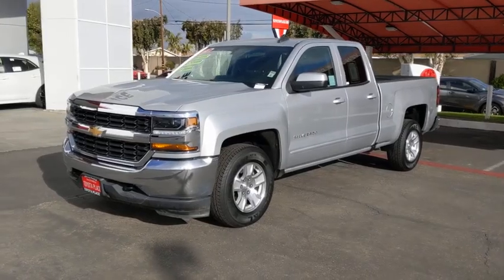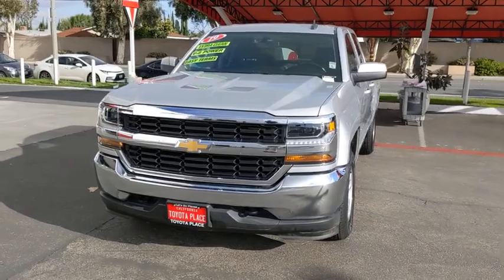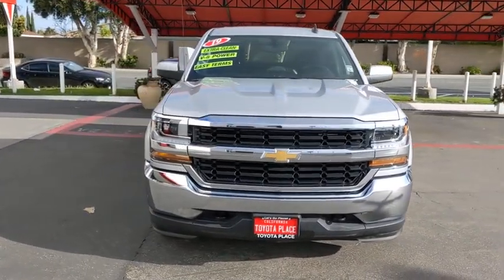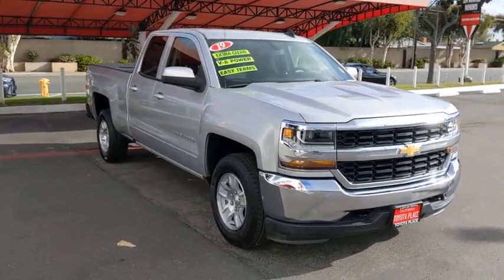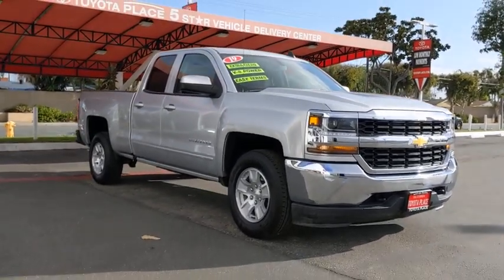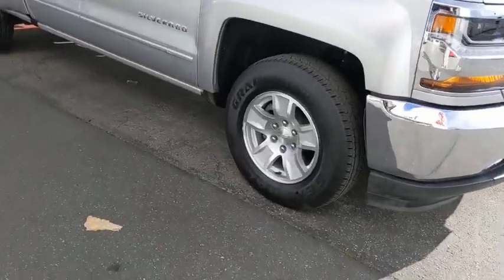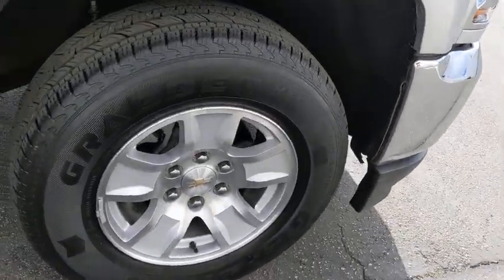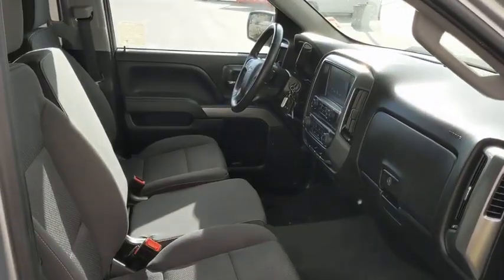2019 Chevrolet Silverado 1500 LD Orange County, Garden Grove, Westminster, Santa Ana, Anaheim, CA R1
Silver Ice Metallic Used 2019 Chevrolet Silverado 1500 LD available in Garden Grove, California at Toyota Place. Servicing the Orange County, Garden Grove, Westminster, Santa Ana, Anaheim, CA area.
2019 Chevrolet Silverado 1500 LD LT - Stock#: R137511 - VIN#: 2GCRCPEC4K1137511

Toyota Place
9670 Trask Ave

Silverado 1500 LD Clean CARFAX. Silver Ice Metallic Priced below KBB Fair Purchase Price! Odometer is 12919 miles below market average!Call today and ask for our Sales Managers. ALL ADVERTISED PRICES EXCLUDE GOVERNMENT FEES AND TAXES, ANY FINANCE CHARGES, ANY DEALER DOCUMENT PROCESSING CHARGE, ANY ELECTRONIC FILING CHARGE, AND ANY EMISSION TESTING CHARGE.
TRANSMISSION  6-SPEED AUTOMATIC  ELECTRONICALLY CONTROLLED  with overdrive and tow/haul mode.